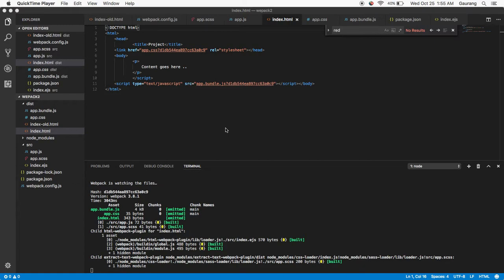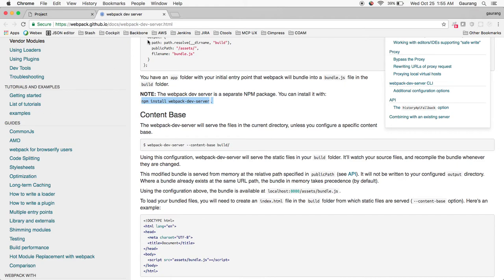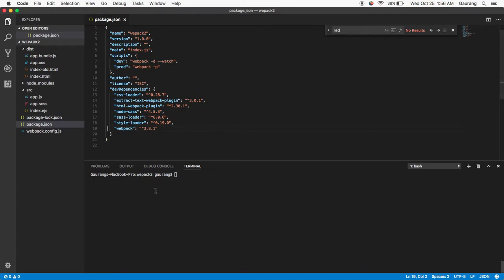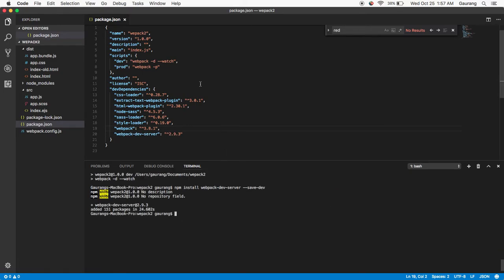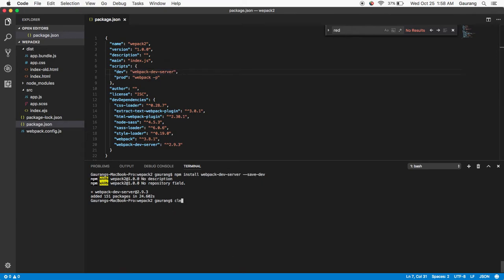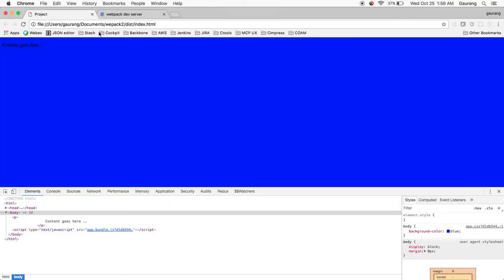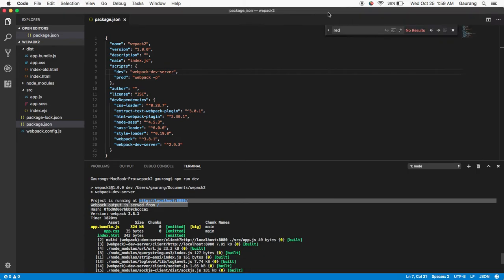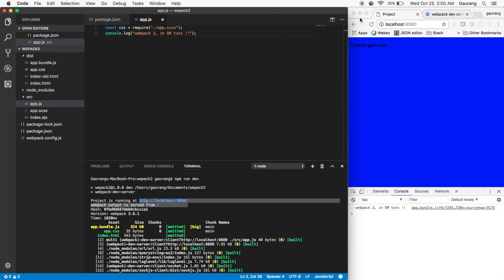Webpack2 dev server